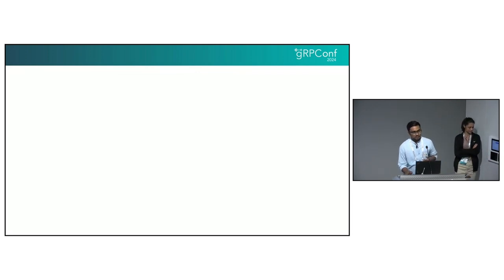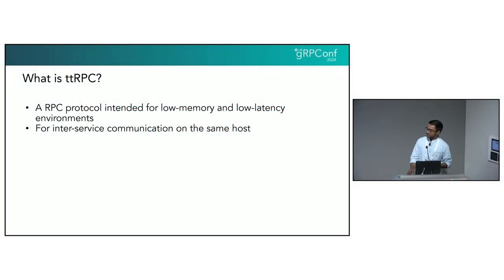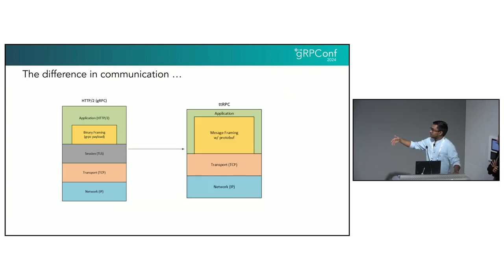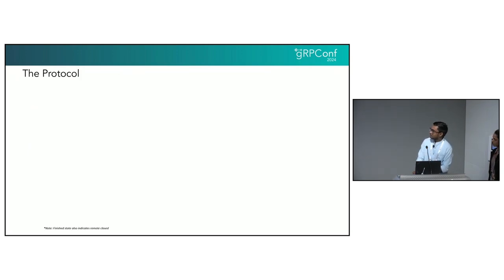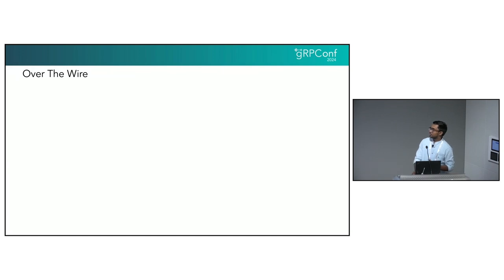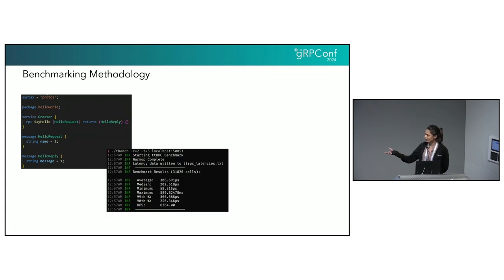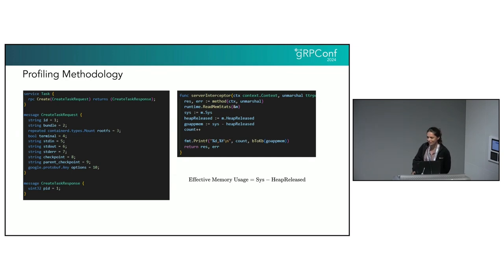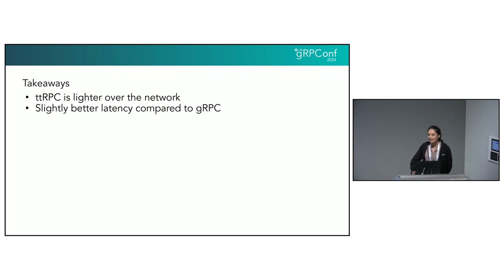How Low Can You Go? A Comparative Dive Into gRPC and TtRPC for... Archana Choudhary & Sudipta Pandit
How Low Can You Go? A Comparative Dive Into gRPC and TtRPC for Memory-Efficient Environments - Archana Choudhary & Sudipta Pandit, Microsoft

ttRPC, a CNCF project by containerd, was built for low memory environments as an alternative of gRPC. It finds many applications such as: within containerd CRI itself, in the VM runtime by kata containers where the containerd shim communicates with kata agent via this protocol, confidential containers and over 4k projects GitHub wide, including ones from Elastic search, Google, Microsoft, Grafana, etc.

While gRPC is well-supported with tools for analyzing critical metrics such as memory usage, latency, and CPU profiling, ttRPC lacks such comprehensive analytics tools. To optimize deployments using ttRPC, it is essential to benchmark its performance, security, and other characteristics rigorously. In this talk, we aim to explore different products that utilize ttRPC protocol for its low latency and memory, analyze its performance, security, and other characteristics against various benchmarks and discuss its limitations with respect to gRPC.